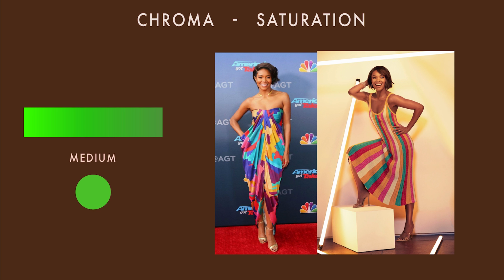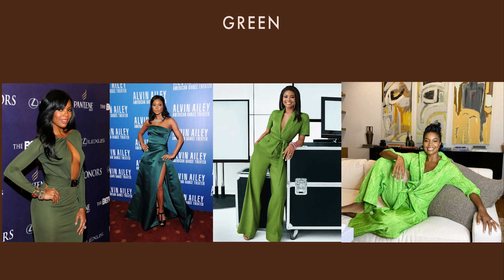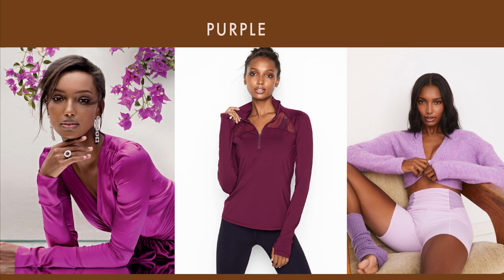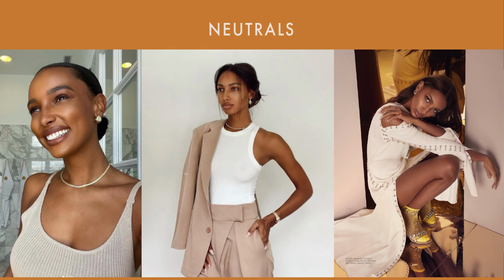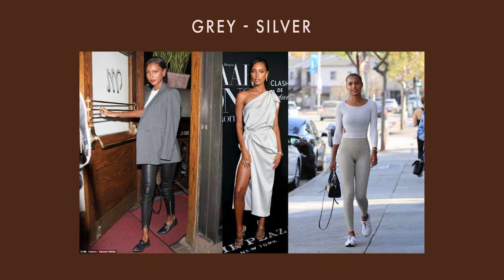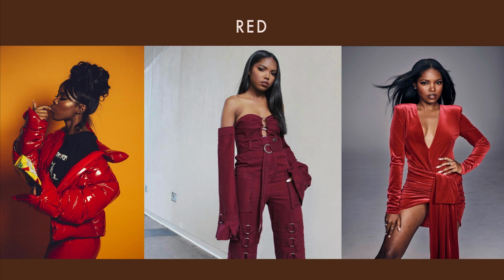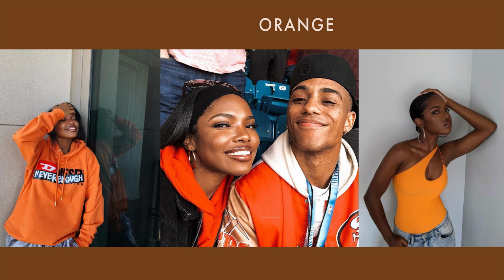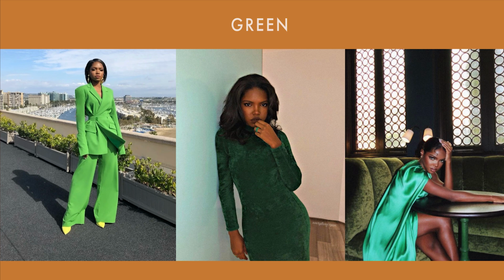Best Colors for dark skin | Dark Autumn Examples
Welcome! I'm Micah, a certified stylist, a fashion designer, and a woman of color (Afrolatina) trying to share my knowledge regarding style to help other dark-skinned women with their fashion journey of self-discovery. 💖

Time stamps:)

0:00 Dark Winter
0:58 Gabrielle Union
5:07 Jasmine Tookes
20:59 Ryan Destiny
14:17 Angela Bassett

*This color method was developed for Cocoa Styling by Micah Lumsden*